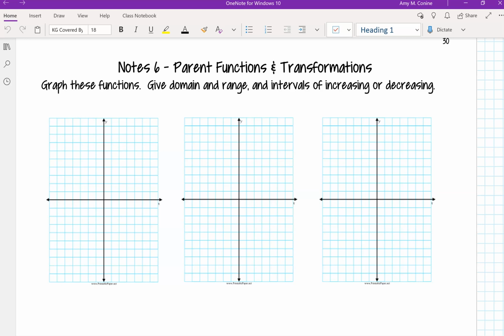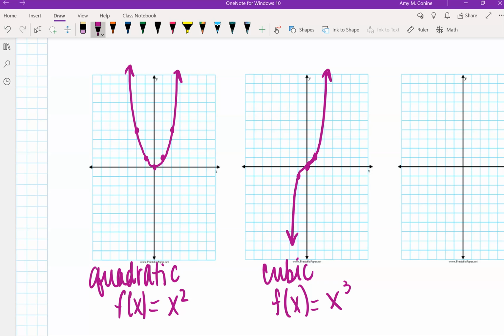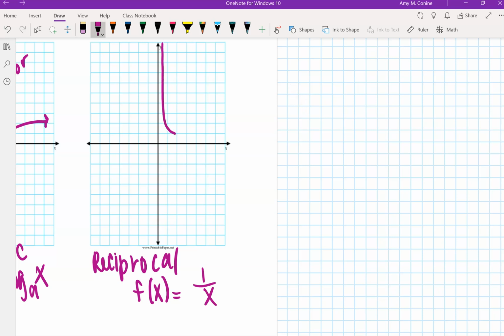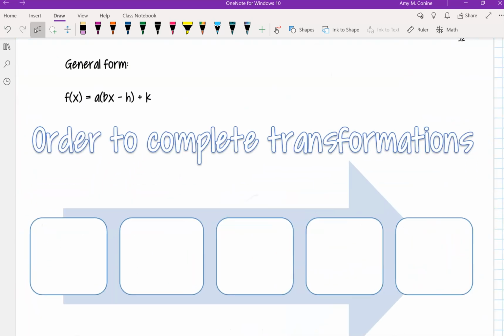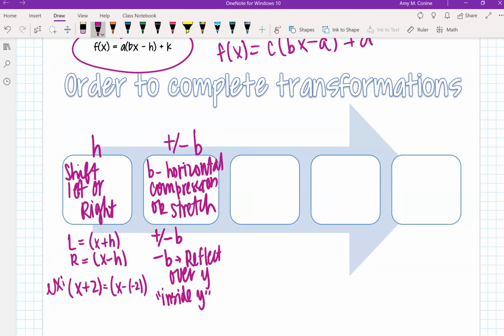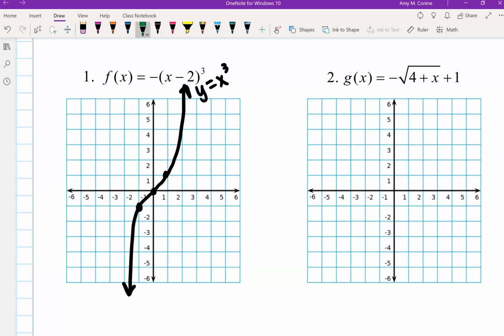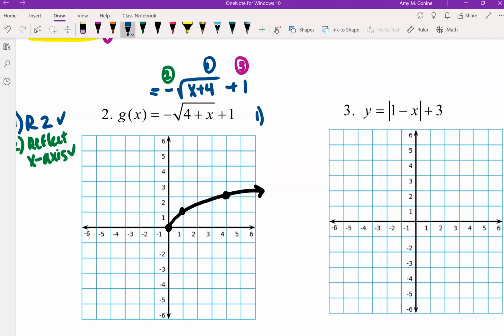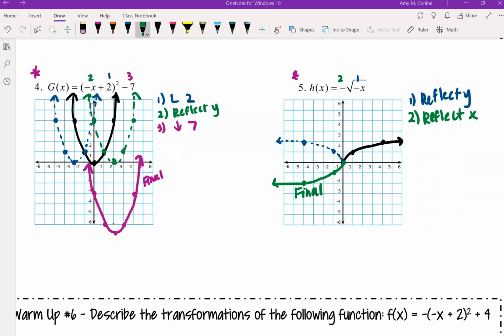U1 N6 Parent Functions & Transformations